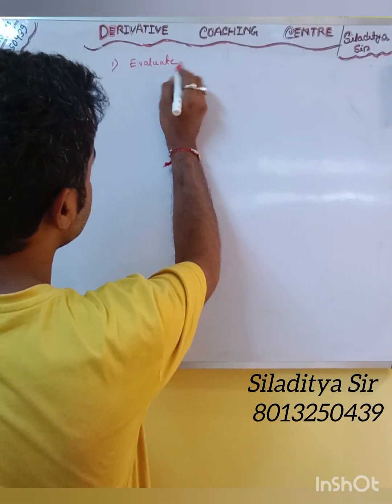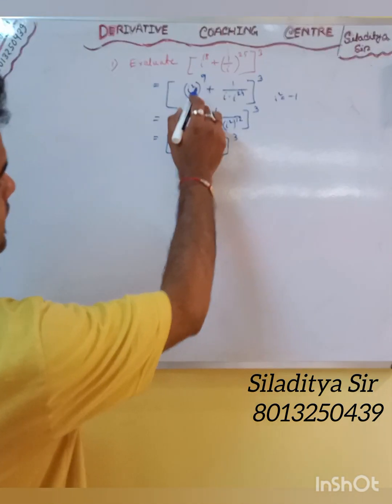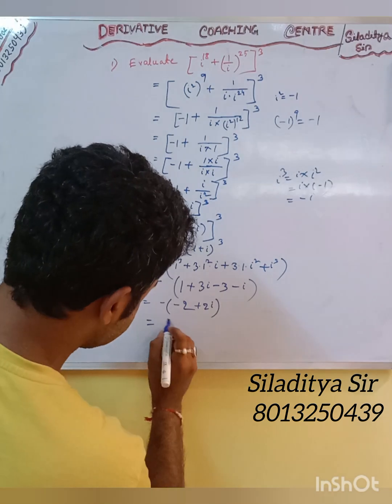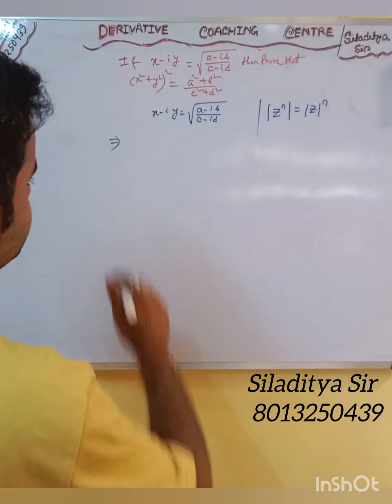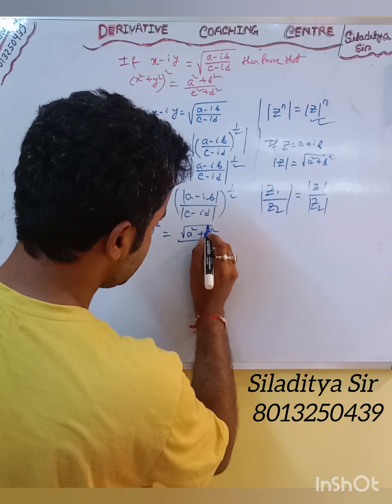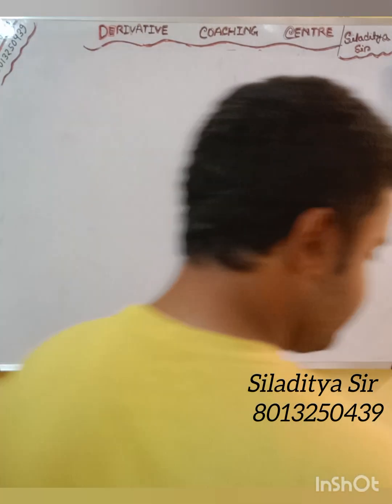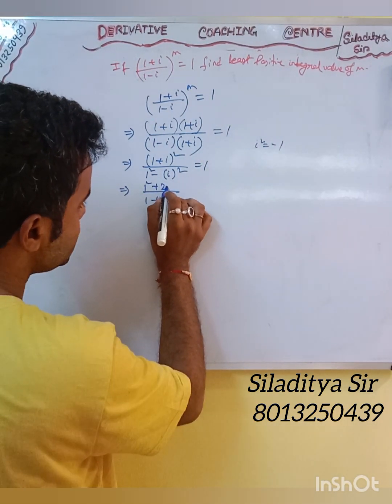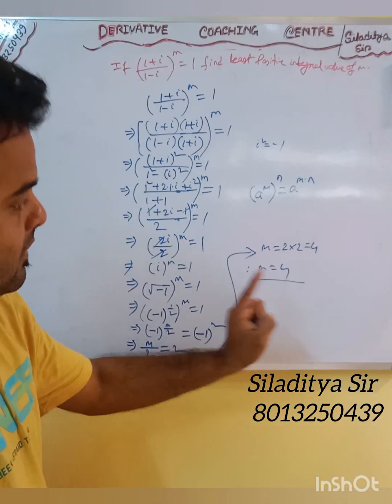Complex Number// Class:-XI // CBSE Board//miscellaneous Excercise// Siladitya Sir